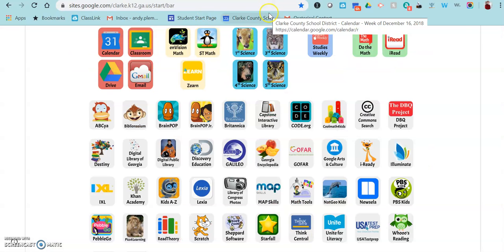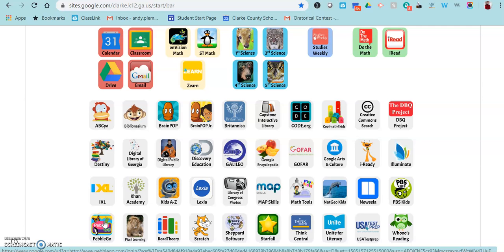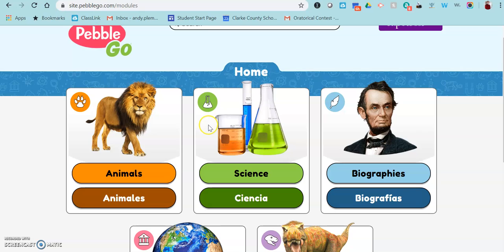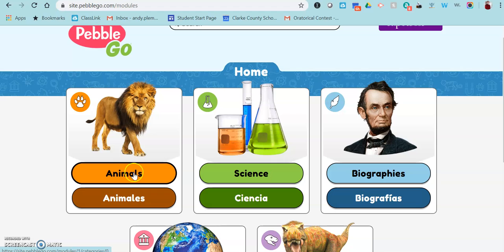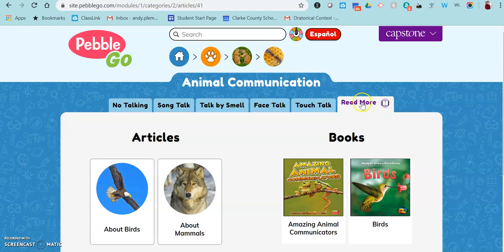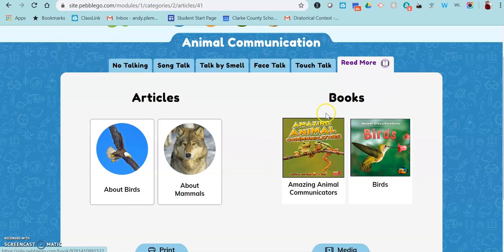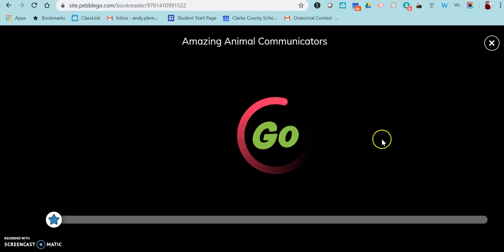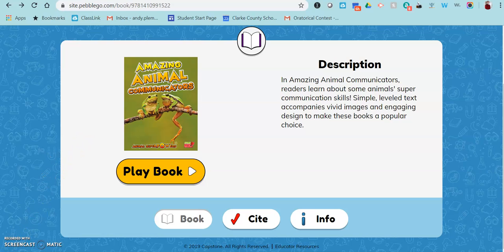PebbleGo Upgrade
Shows a new feature in PebbleGo called "Read More".